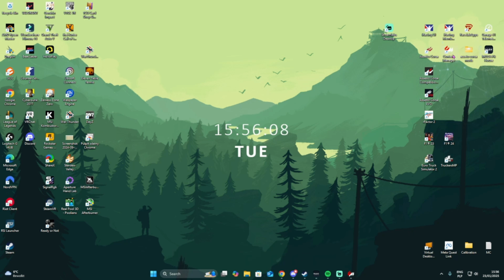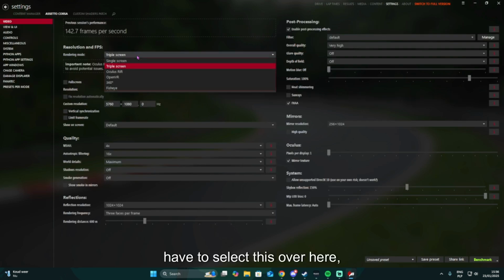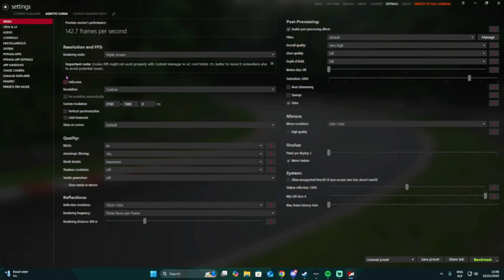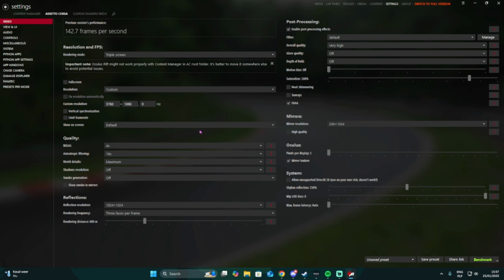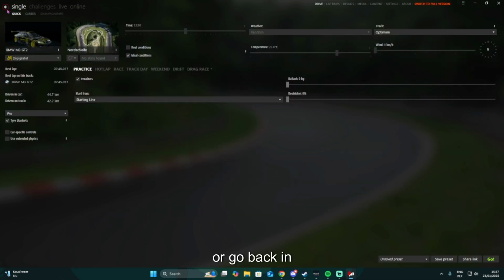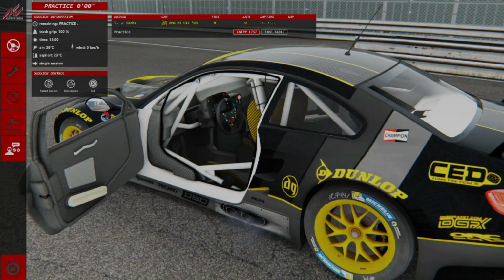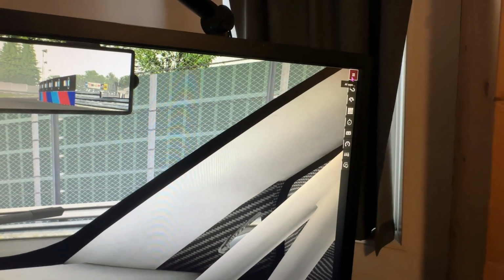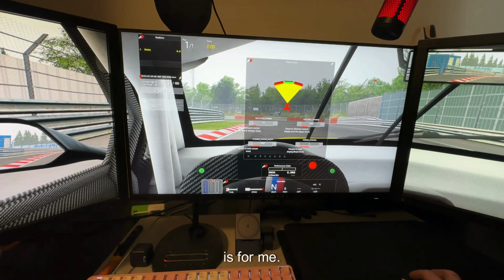Triple Display Setup for Assetto Corsa on AMD | Quick Guide!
If you have any questions, I'll also be happy to help you out!